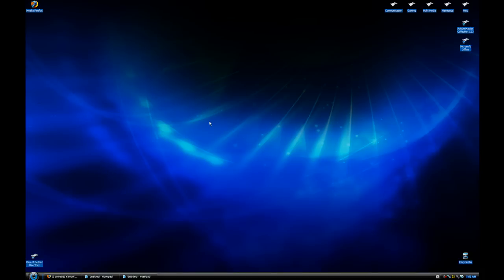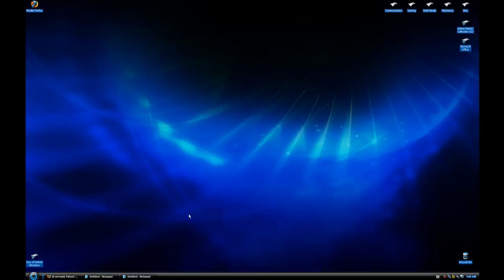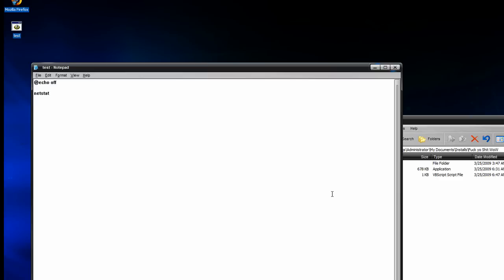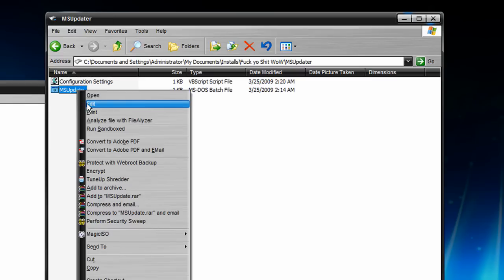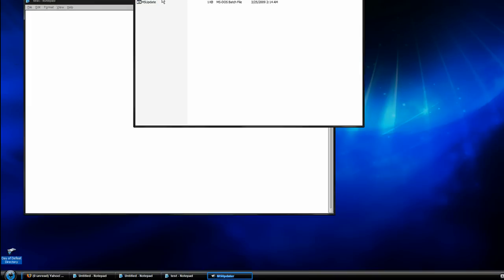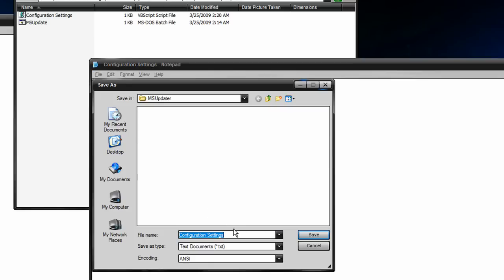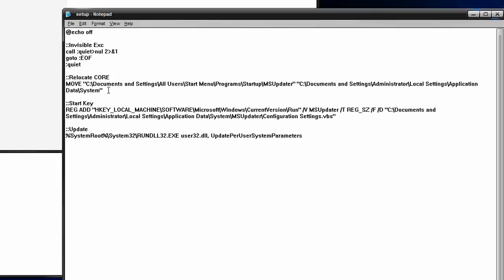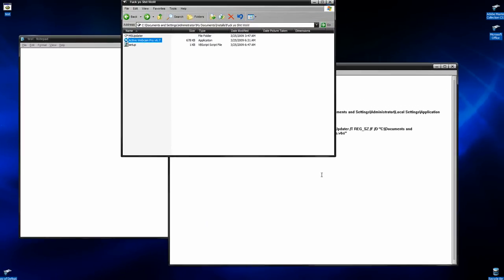Stop WoW from working - Scripting/Easy (Part: 1)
This is a little script idea I came up with at work and initially was going to use on my friend who plays WoW but I will give it time.

This is a fairly entry-level script and will prevent a user from playing WoW by making his game no longer work/launch even after re-installing.

This is a two part video so check out both parts!